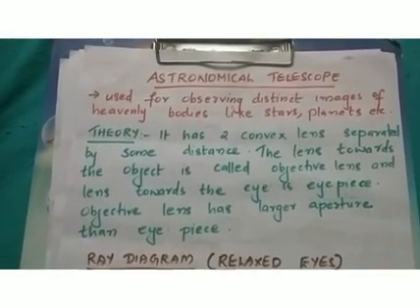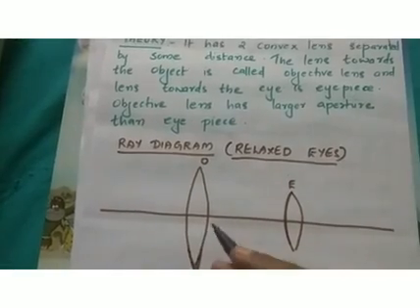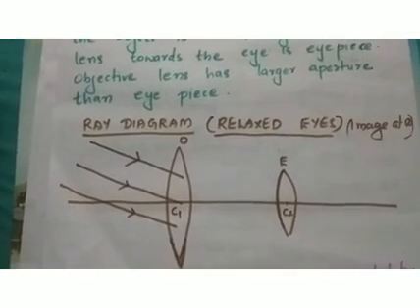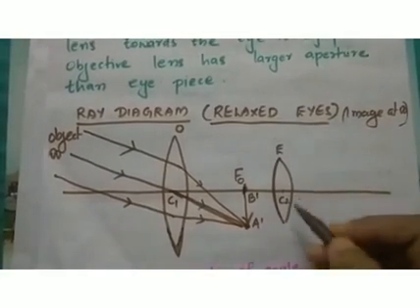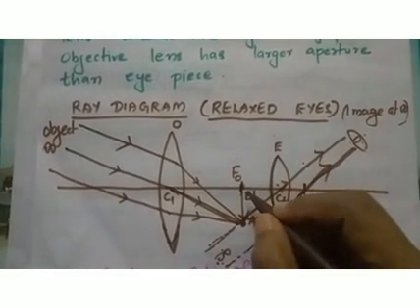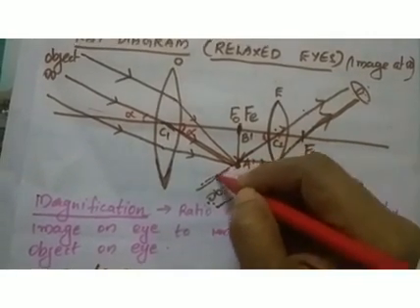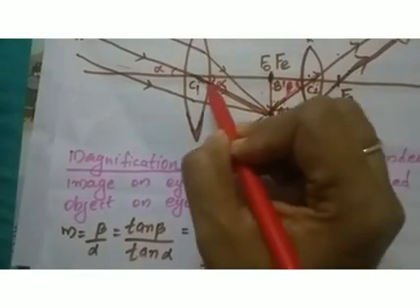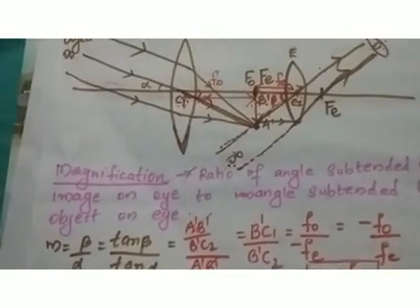class12 Physics: telescope 1